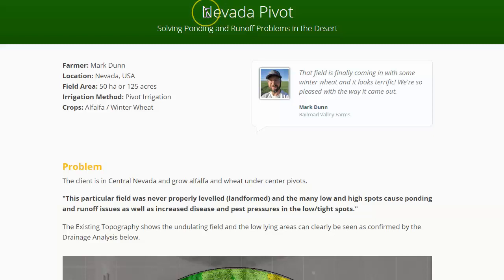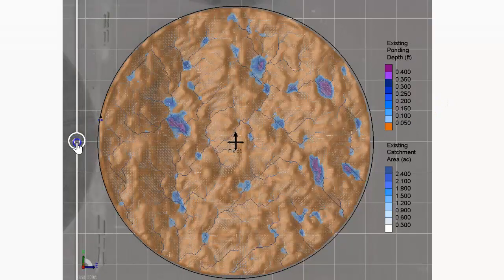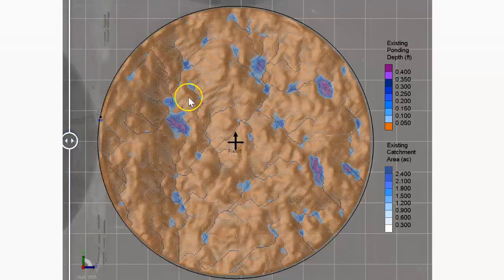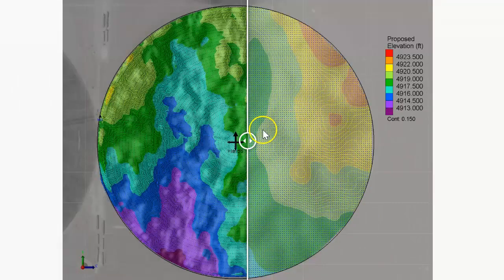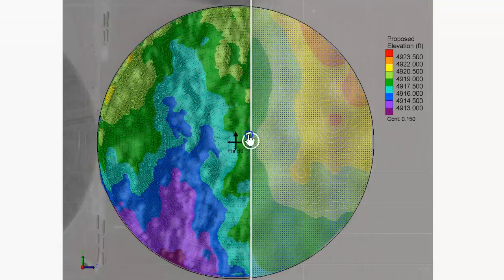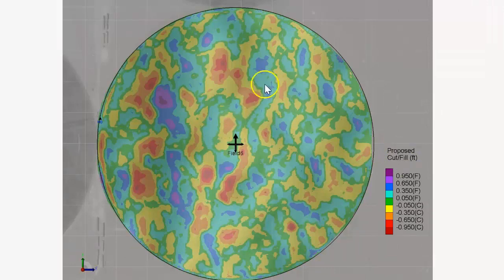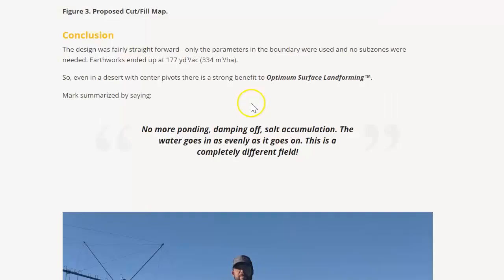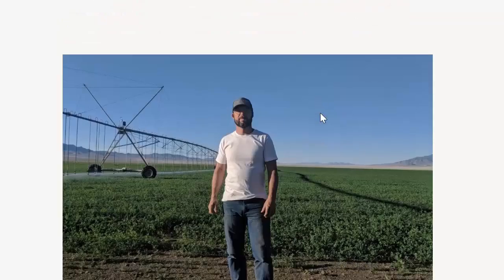OptiSurface Case Study - Nevada Pivot | Alfalfa and Wheat Under Center Pivots | OptiSurface Designer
The client is in Central Nevada and grow alfalfa and wheat under center pivots. He states his problem as:

"This particular field was never properly levelled (landformed) and the many low and high spots cause ponding and runoff issues as well as increased disease and pest pressures in the low/tight spots."

Igrade,
Land Grading,
Gps Coordinate,
Ground Leveling Machine,
Land Leveller,
Earth Levelling